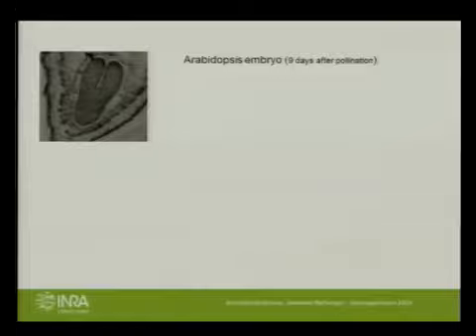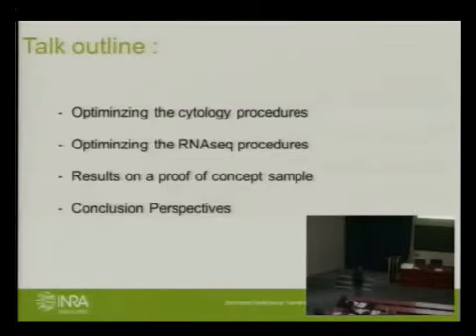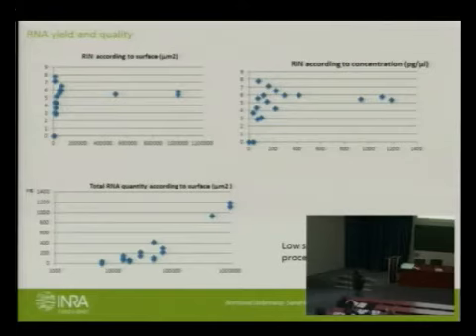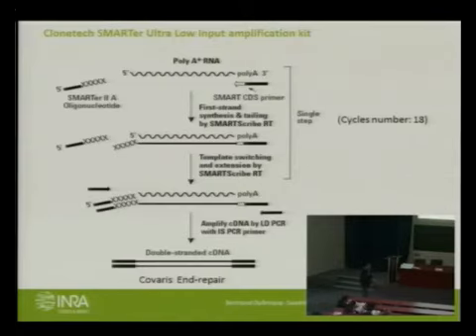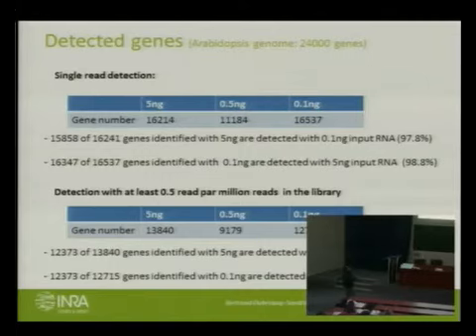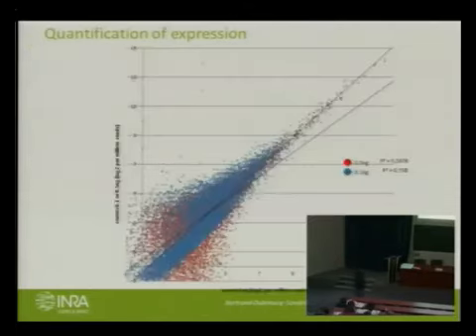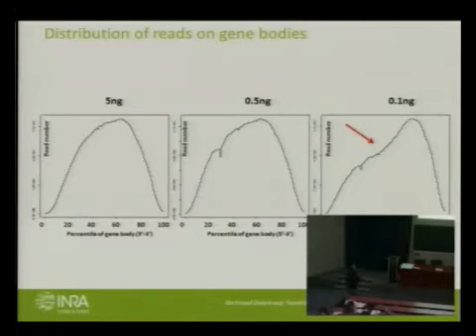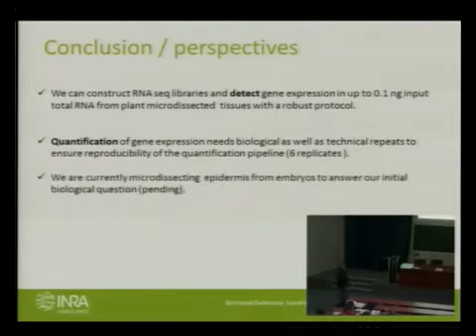Microgenomics 2014 Paris Session 3 Bernard Dubreucq